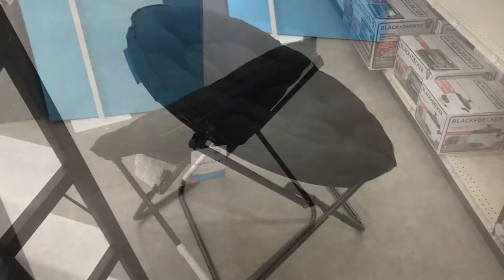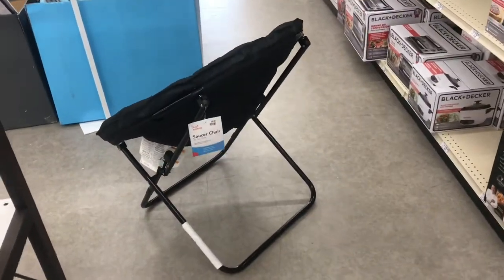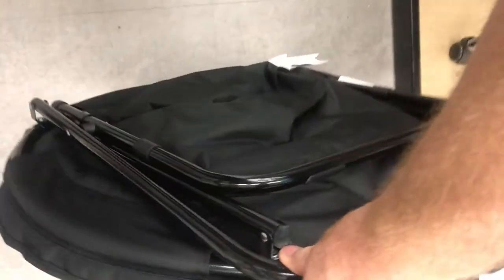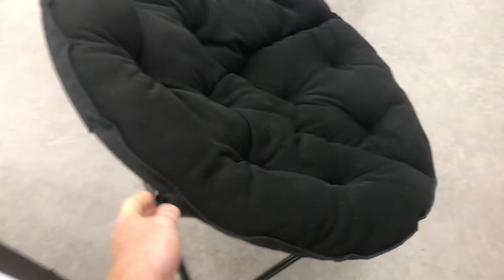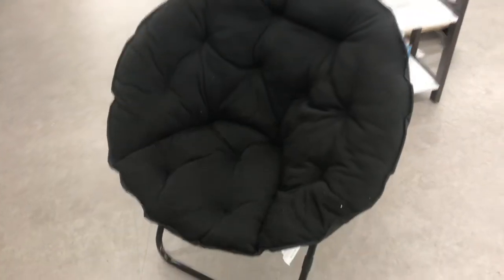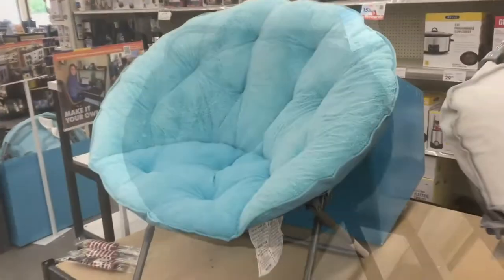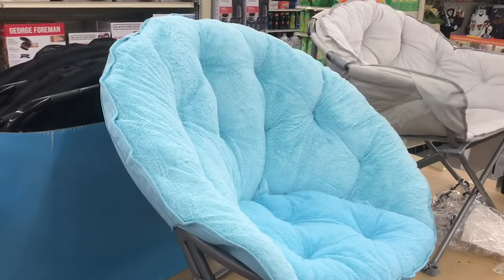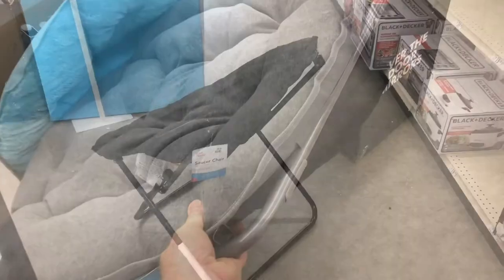saucer chairs (REVIEW)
Major retailers sometimes carry these saucer chairs but Amazon does also. Package is not too big since the frame folds nicely. Here's a link: